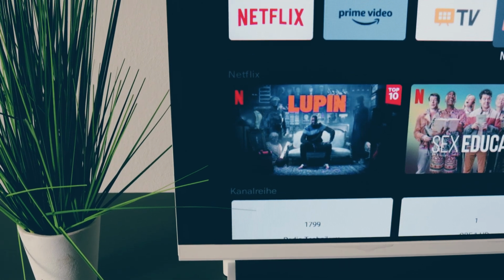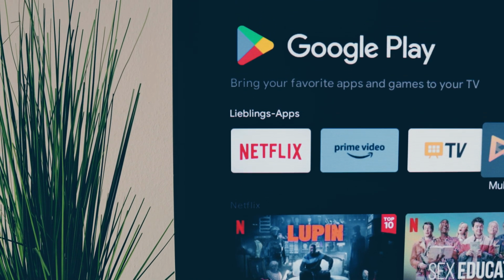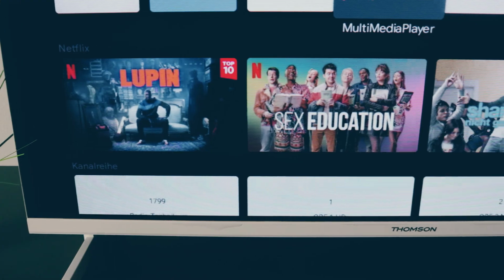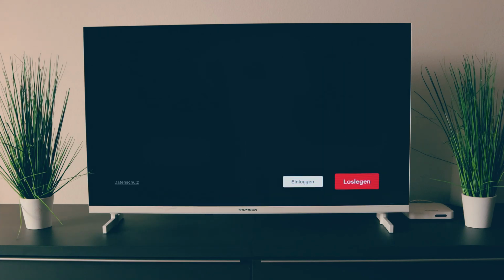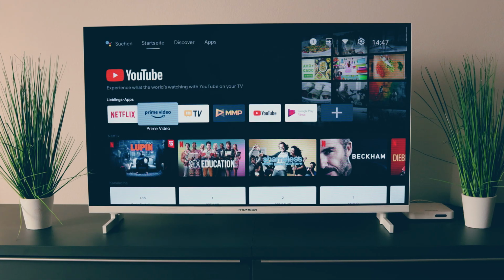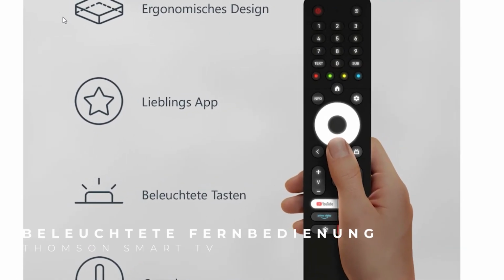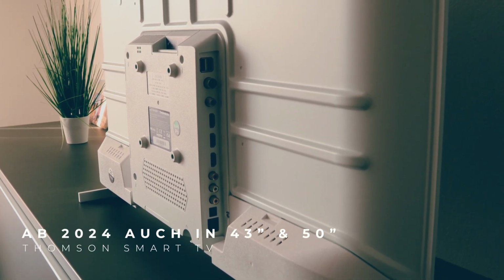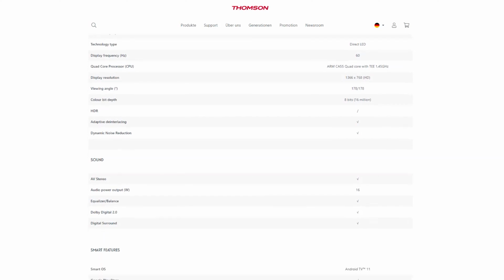THOMSON IS BACK